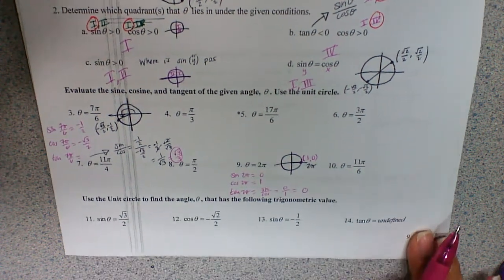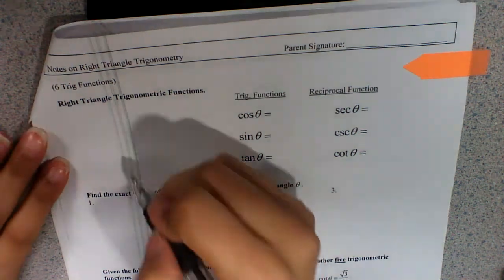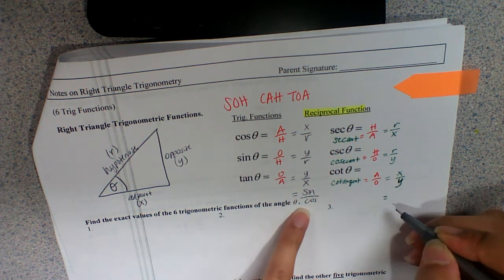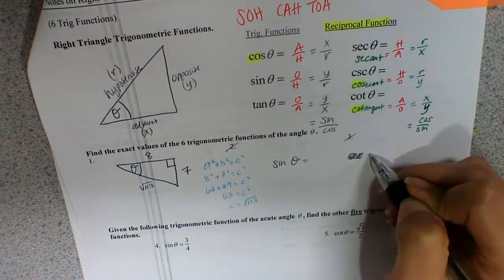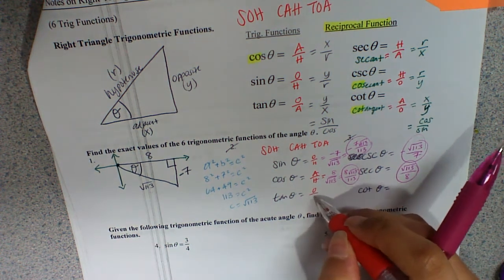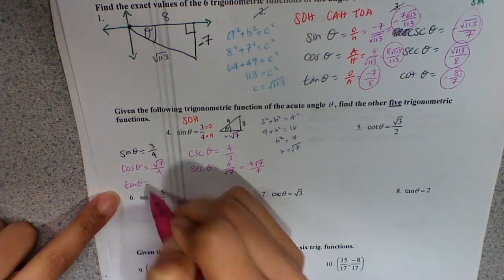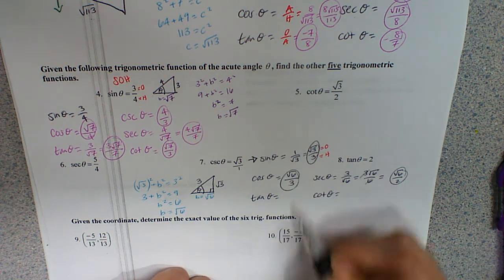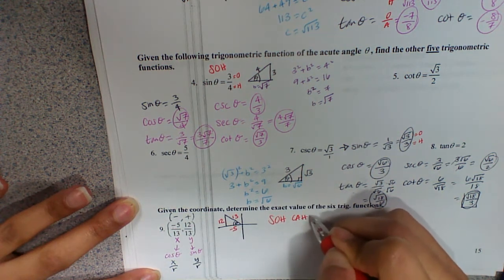Right Triangle Trig